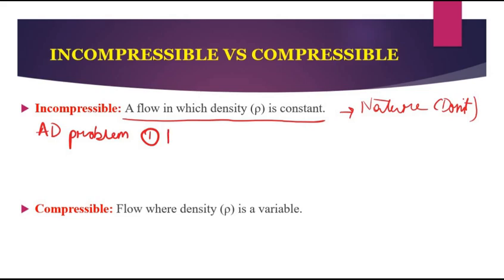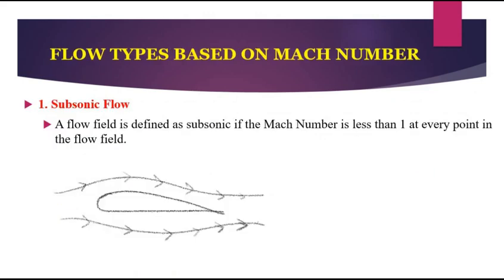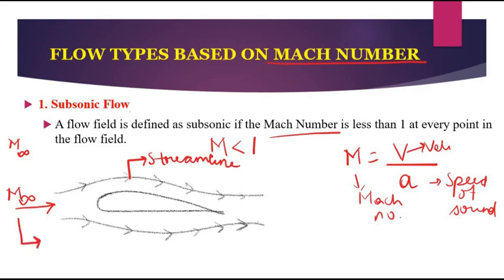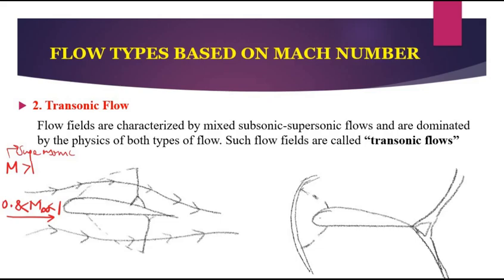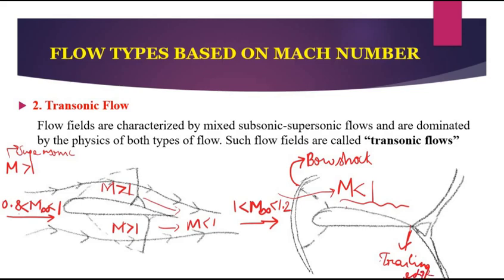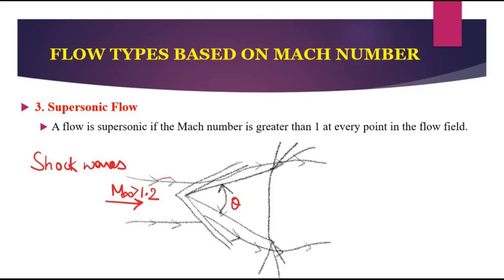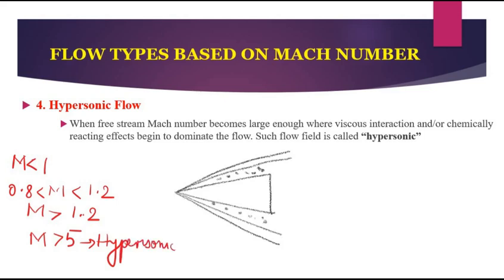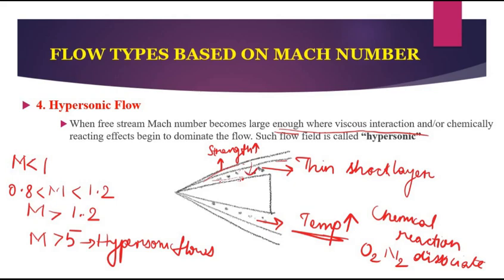L-3 Types of Flows-II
It is a continuation of the previous video on types of flows.